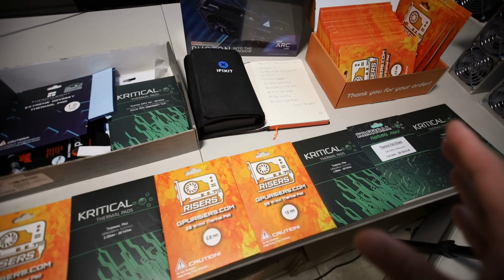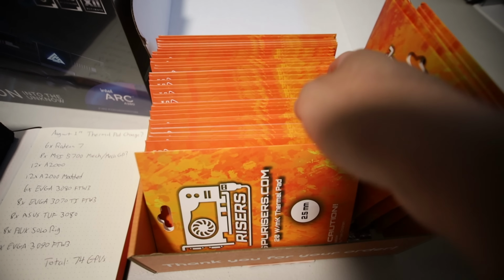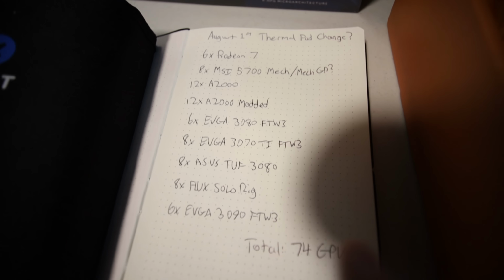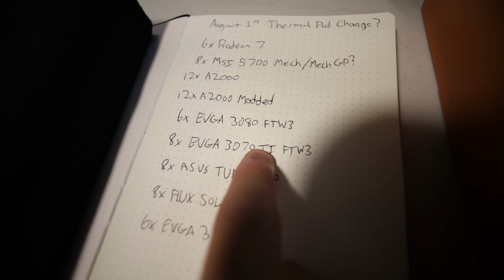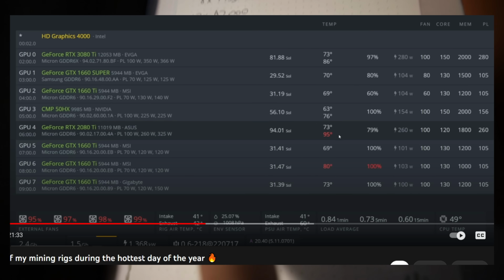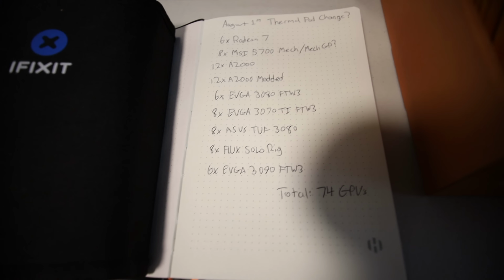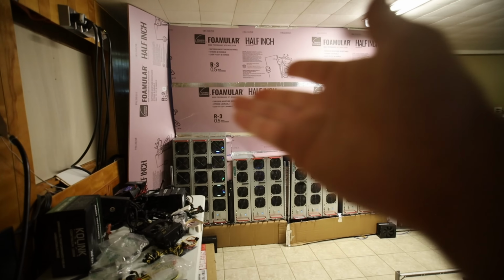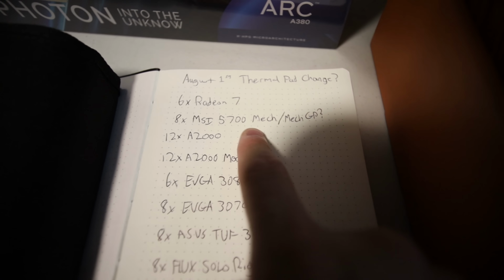Mentally preparing to do this...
I like these GPUs for mining (PAID LINK)

Server Cases use RedPandaMining for $50 Off!

120GB SSD Hard Drive (PAID LINK)
7" Portable Monitor (PAID LINK)